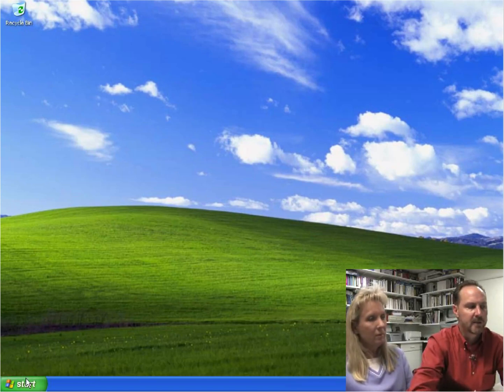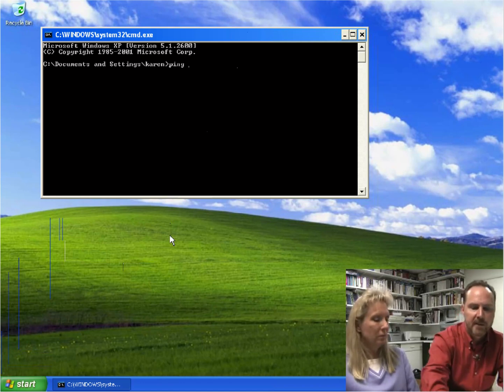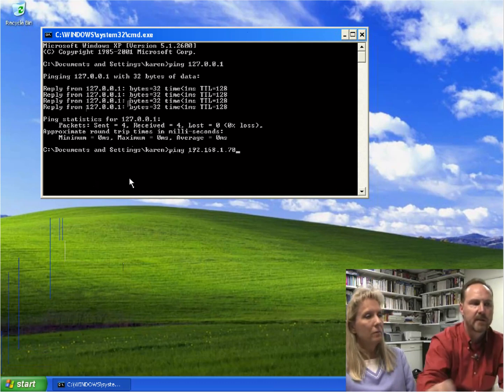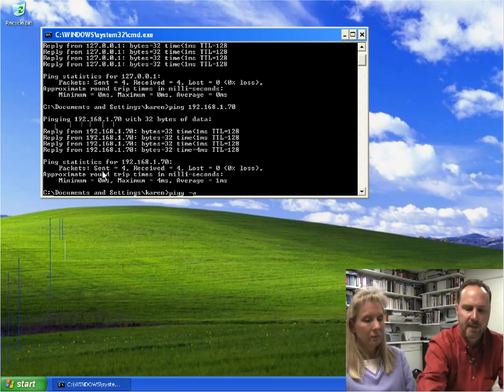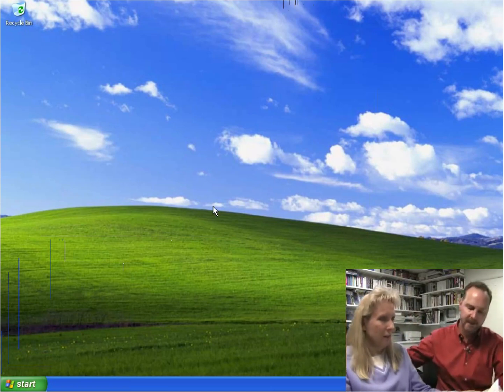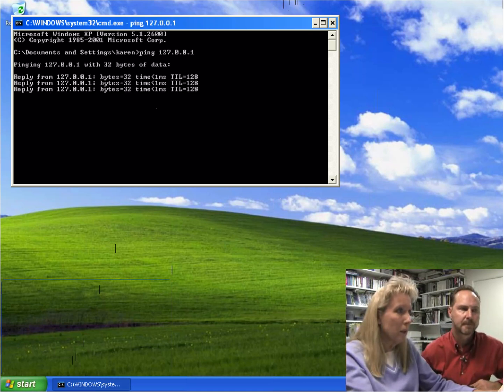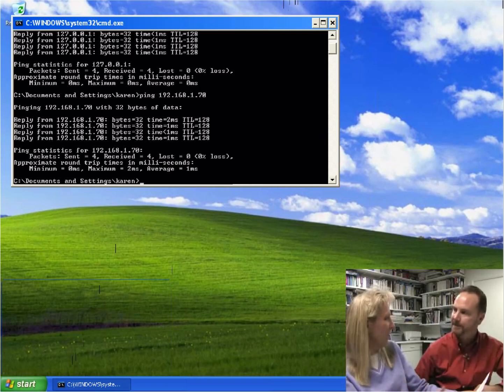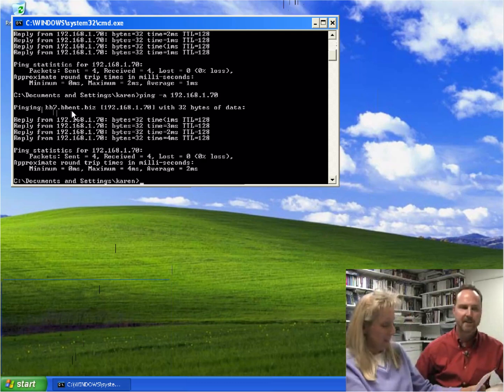Using the Ping Utility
In this lesson you will learn how to use the Windows Ping utility.